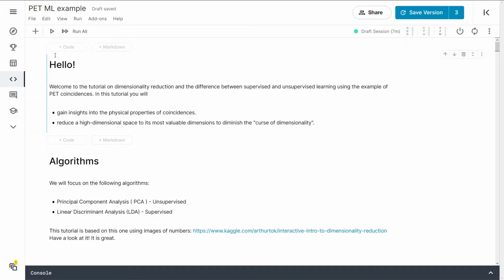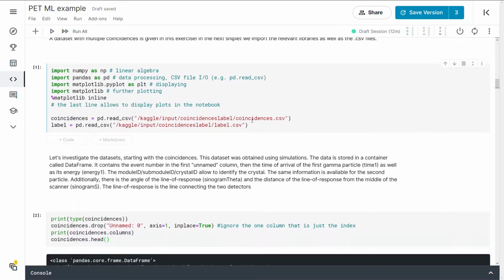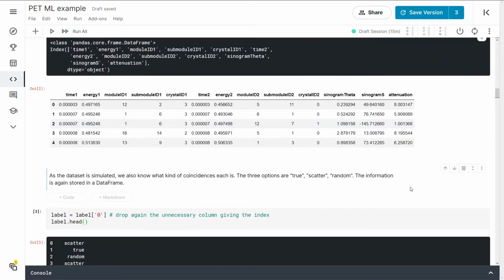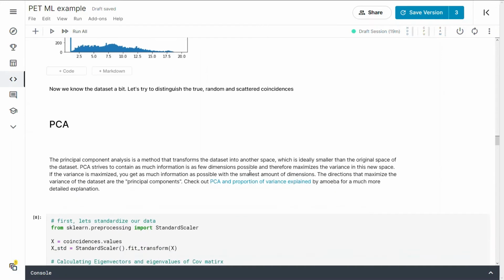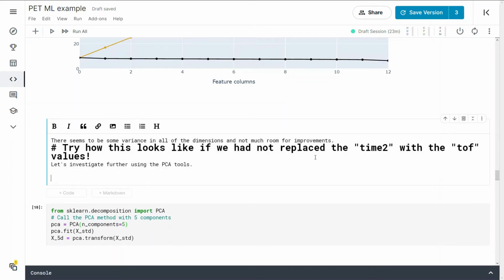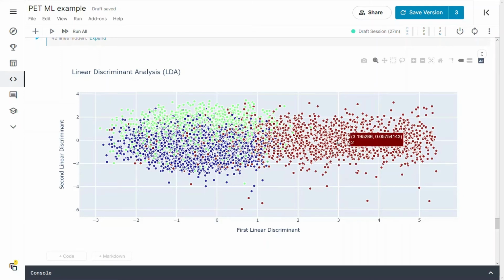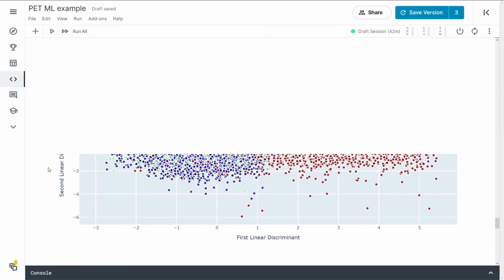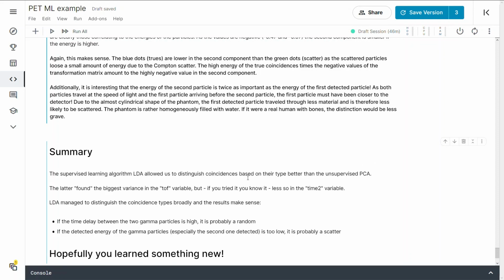HYBRID AI tutorials: Dimensionality reduction techniques applied to PET data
This video intends to connect the fields of medical imaging and machine learning by applying (un-)supervised learning approaches to data obtained in positron emission tomography (PET). Please make sure to view my video on physics in PET before continuing with this video The notebook file itself can be obtained Have fun!

Presented by: Jan Grahe

This video is part of a tutorial series on AI in medical imaging, provided by the MSCA ITN HYBRID.